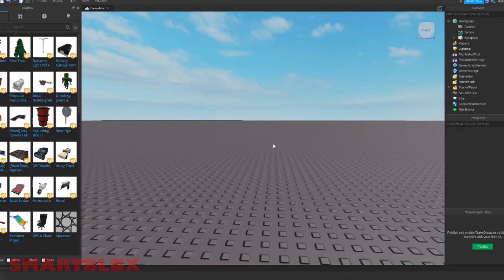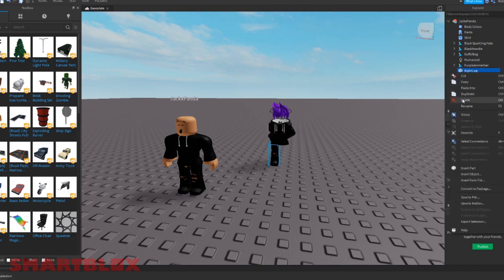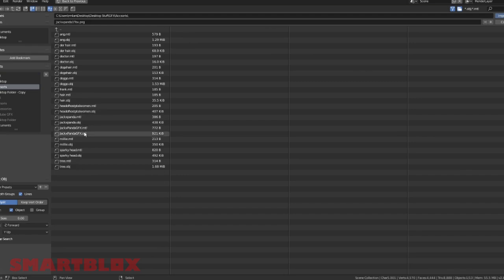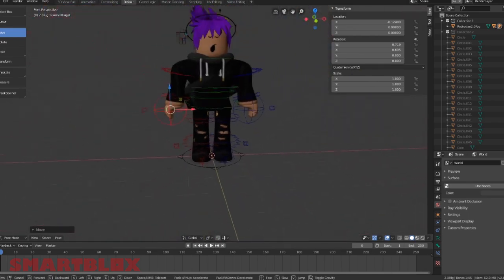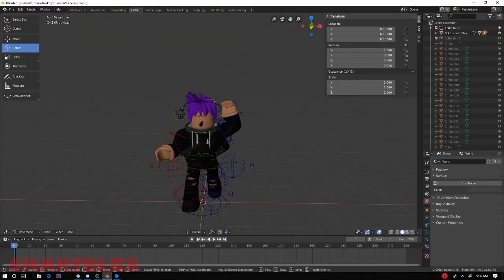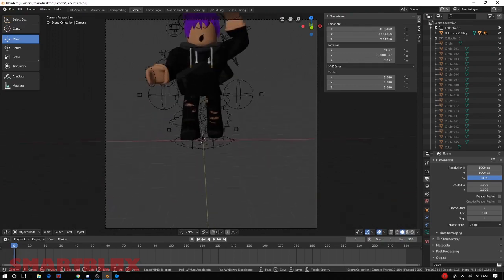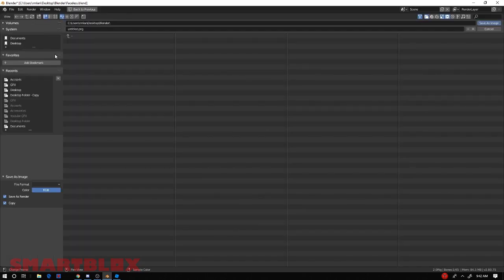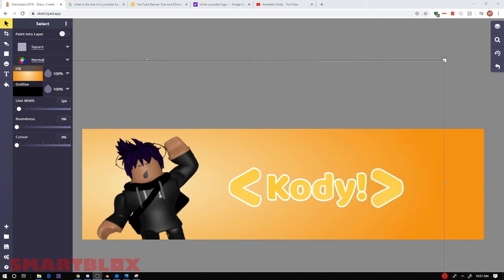How to Make a Roblox GFX | SmartBlox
Hello everyone! Today, I am teaching you how to make a Roblox GFX!

Also, there are many different types of Roblox rigs out there, so I have provided the bloxy rig! You can find many others by searching on YouTube.

Load character plugin!

►FAQ

I'm SmartBlox and I have been playing on Roblox for over 10 years. By following my simple tutorials you can learn how to do so much more in Roblox!

►Why do you do Roblox YouTube videos?
I enjoy Roblox and creating content.

Any more questions, ideas, or concerns, please comment them below!